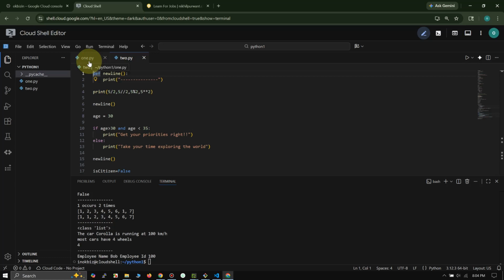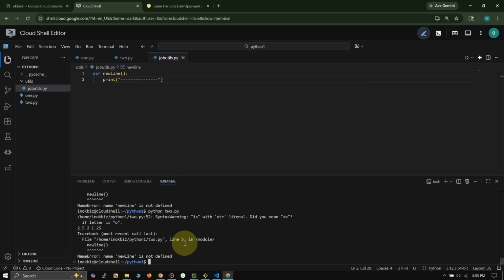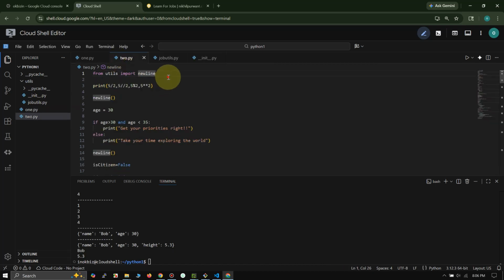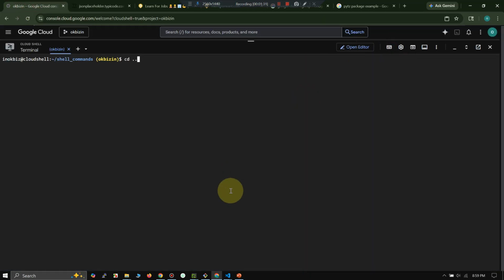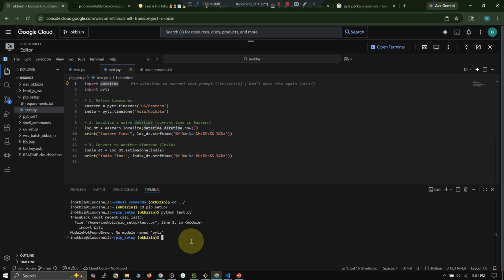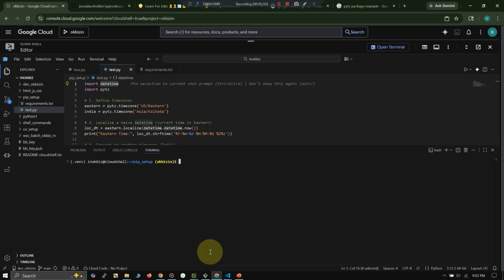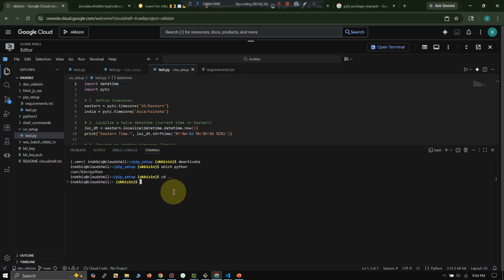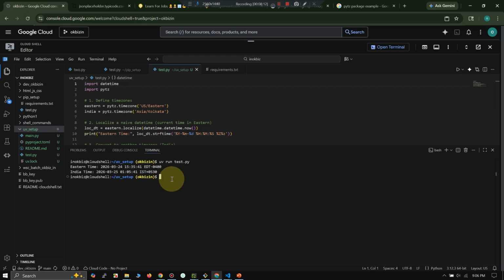Essential Python | Lesson 3